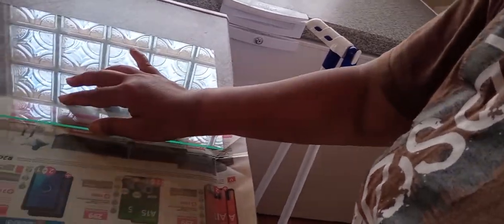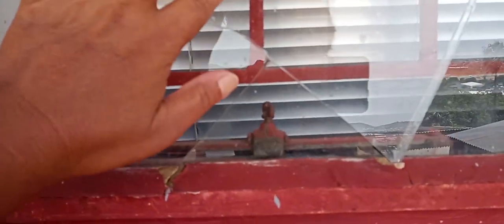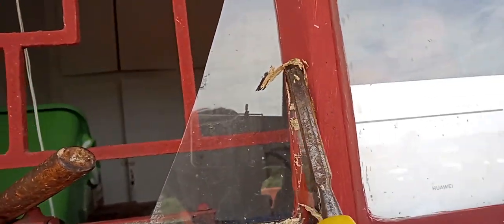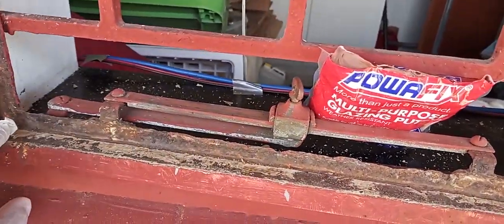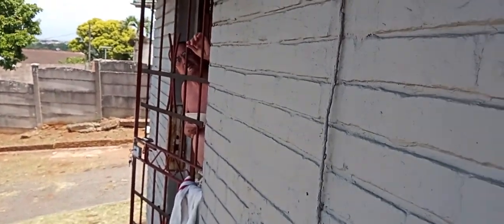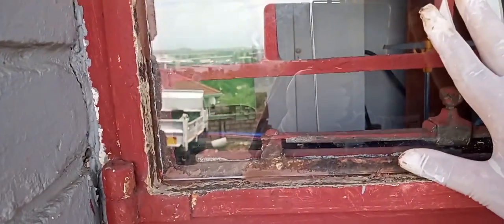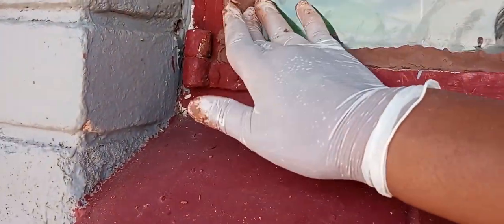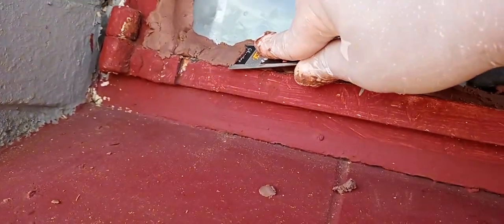HOW TO CHANGE A BROKEN WINDOW GLASS / PINAY HAVE TO LEARN AND DO TECHNICAL SKILLS IN SOUTH AFRICA.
When I came to South Africa, I started to learn and apply some technical skills...to pay people to do this sometimes is so expensive...if we can see the works are easy and can easily be done they we rather do it.

So i learned how to DIY (do it yourself). I even did the tiling of our granny flat and in our house. and some other house works.